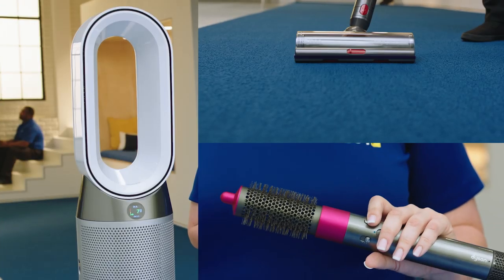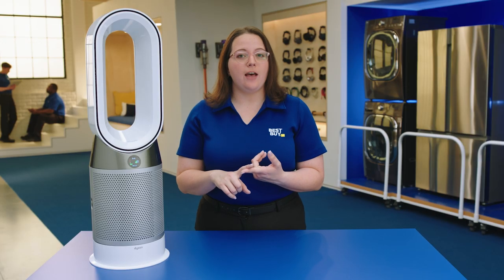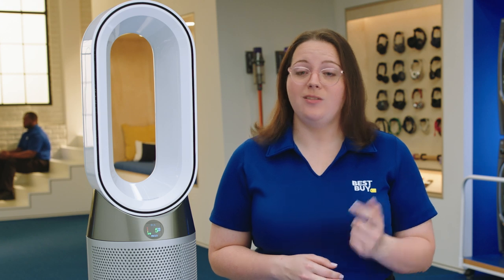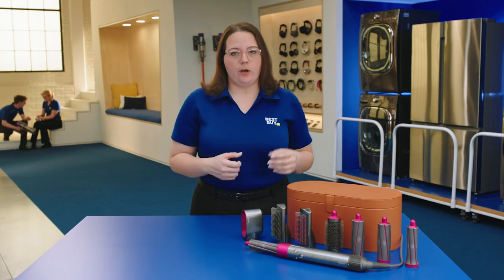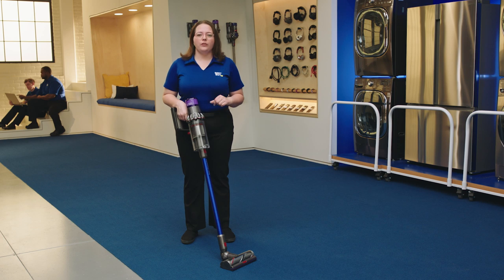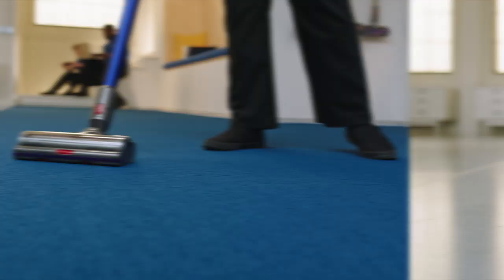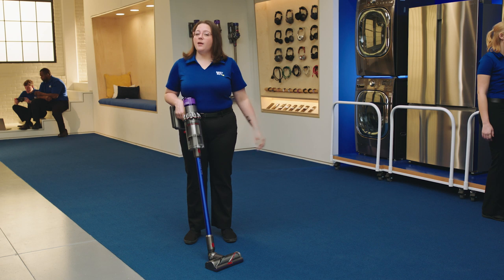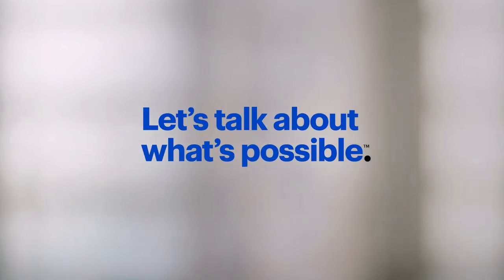In The Lab: Three tools to make life easier.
Learn more about the Dyson v11 Torque drive, Dyson HPO4 Pure Hot + Cool & Dyson Airwrap complete

Straight from the Lab— where real Blue Shirts try out all the latest tech for you—Kristi, from Store 608, talks about three products from Dyson that can solve problems you didn't even know you had.

The v11 TorqueDrive is a cordless vac that continuously senses and automatically adapts to different kinds of flooring for a deeper clean. It also has a handy LCD screen that shows you how much cleaning time you have left, down to the second, so you don’t run out of battery mid-rug. Dyson also makes the HP04 Pure Hot +Cold— which, as the name suggests, heats, cools and purifies air.

Optimized for real-world performance, it's a year-round solution to keep the temperature just so and the air smelling fresh in any room in the house. And then, there's the Airwrap Complete. An amazing multi-styler that curls, waves, smooths and dries your hair without extreme heat—no matter what kind of hair you have.